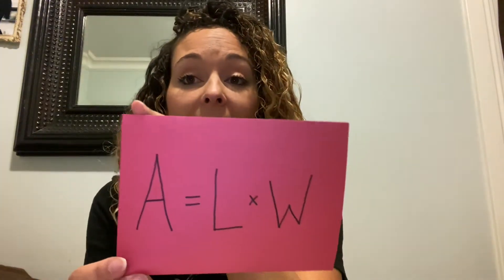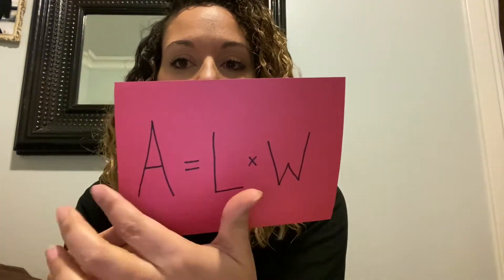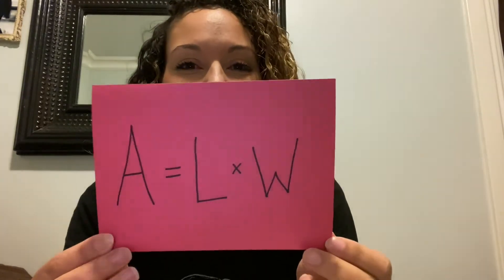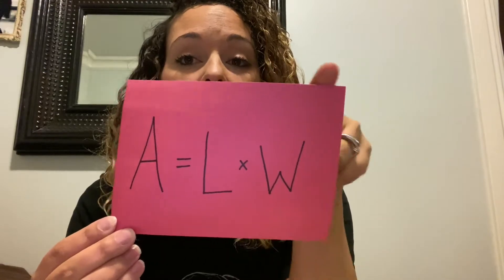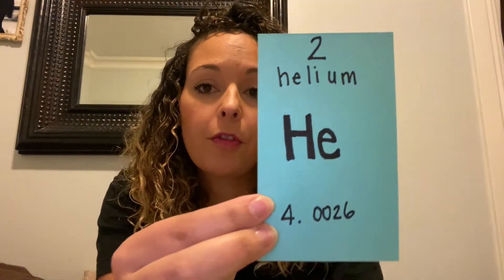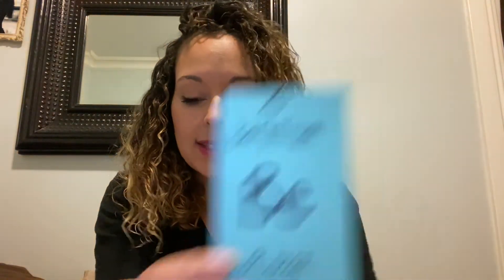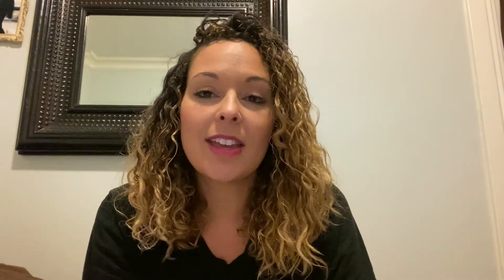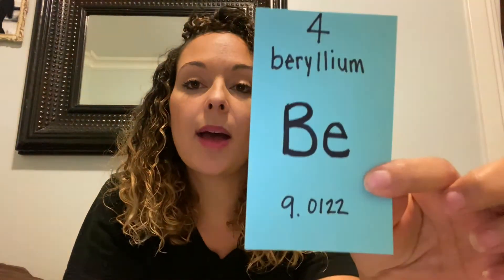CC CYCLE 3 WEEK 16: Foundations Memory Work and Homeschool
• Geography - “Great Lakes” plan and song

• History - “United States and World War I” | activity and/or motions to CC song

Link will only work once logged into CCC. If you have trouble with the link search “history visual” by agravagne.

• Latin -  “John 1:3” plan

• Science - “What are the first four elements in the periodic table?” | motions/song/activity

• English - “To Go”  | tune and/or activity

***NEW videos!